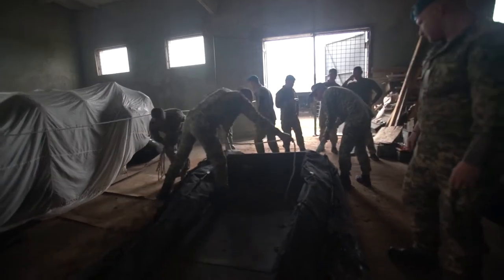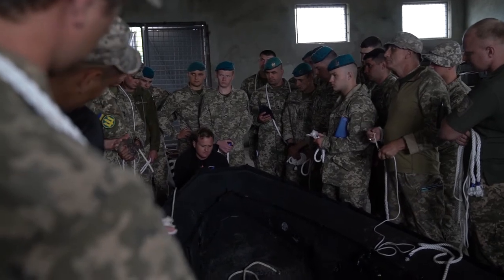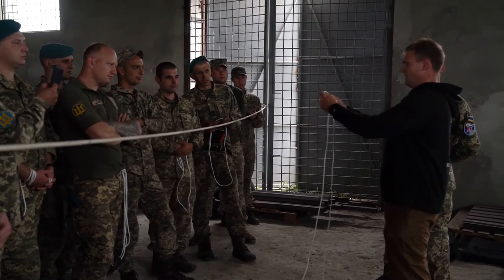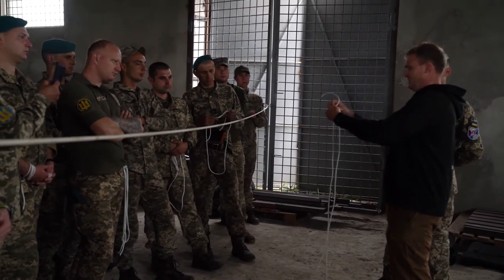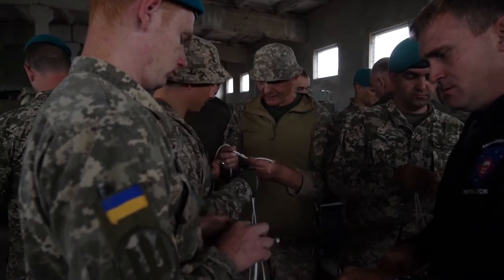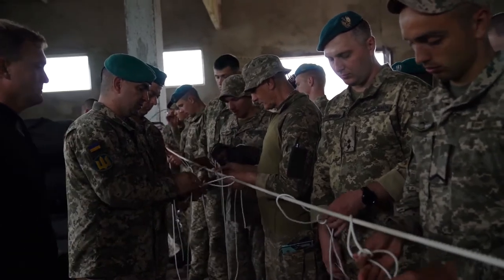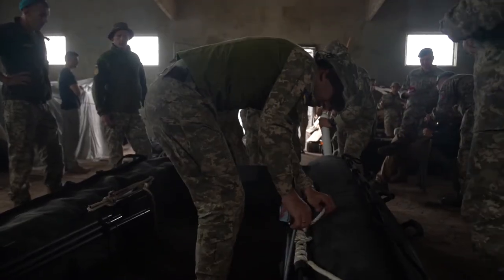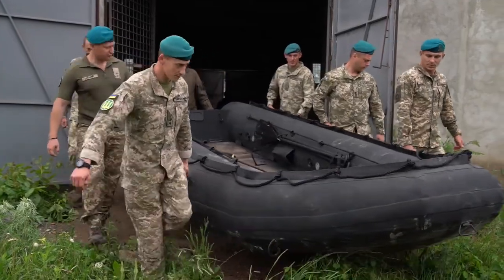U.S. Marines begin CRRC instruction with Ukrainian Marines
MYKOLAYIV, UKRAINE
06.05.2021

Ukrainian Marines with the 36th Marine Brigade participate in combat rubber reconnaissance craft (CRRC) classes in Mykolayiv, Ukraine, June 5, 2021. During a nine-day period of instruction, U.S. Marines taught Marines from Ukraine the basics of operating with the CRRC, a small, lightweight, inflatable, yet rugged boat, useful in a variety of missions requiring speed and stealth. (U.S. Marine Corps video by Cpl. Claudia Nix)

Film Credits: Video by Cpl. Claudia Nix
U.S. Marine Corps Forces, Europe and Africa

Ukraine
Marines
CRRC
Ukrainian Marines
Combat Rubber Reconnaissance Craft
MARFOREUR/AF